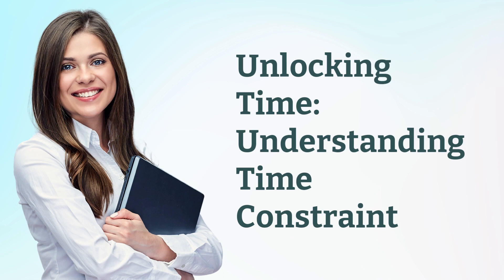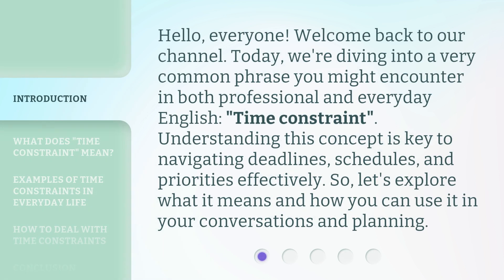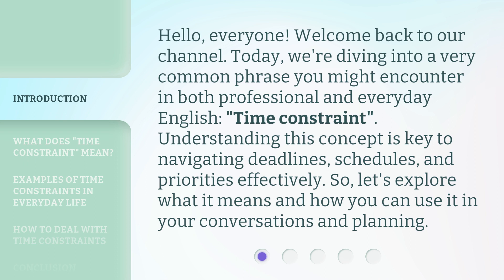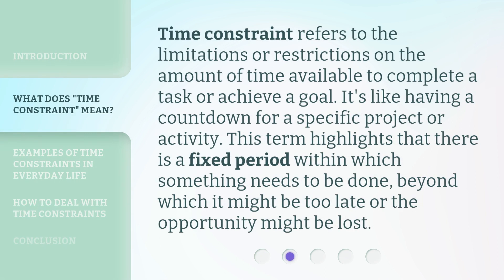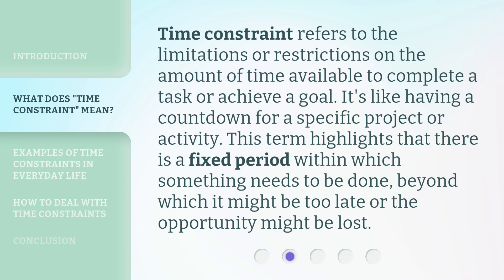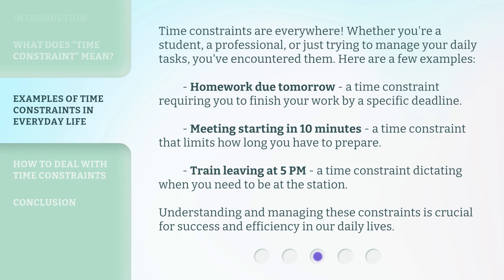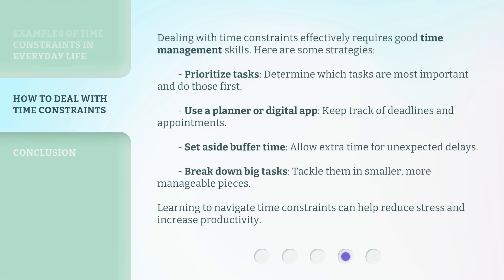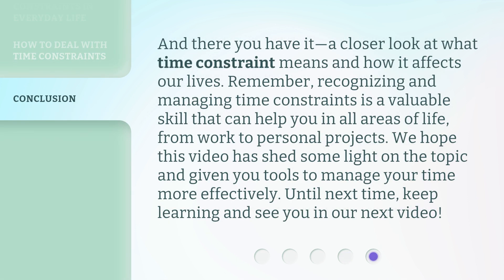Unlocking Time: Understanding Time Constraint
00:00 • Introduction - Unlocking Time: Understanding Time Constraint
00:34 • What Does "Time Constraint" Mean?
00:59 • Examples of Time Constraints in Everyday Life
01:37 • How to Deal with Time Constraints